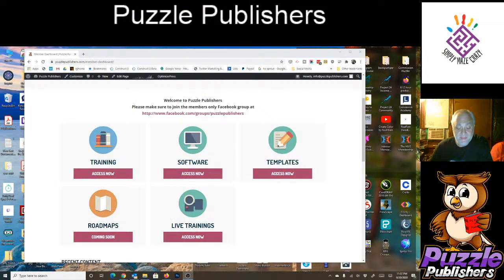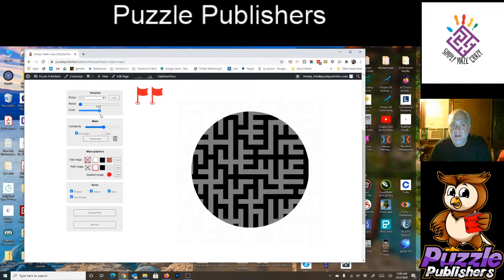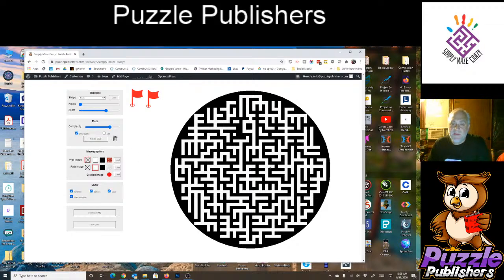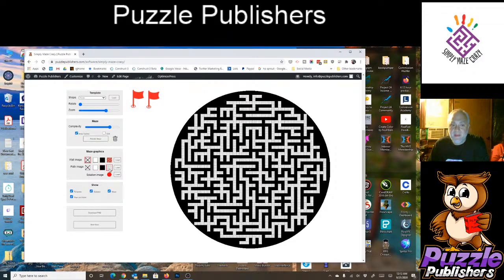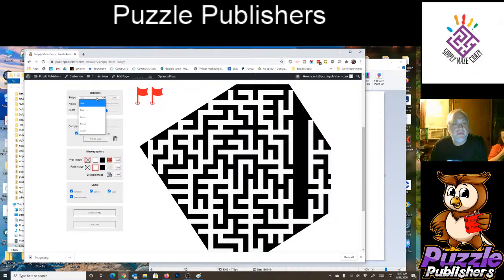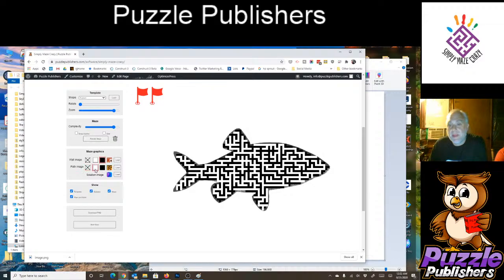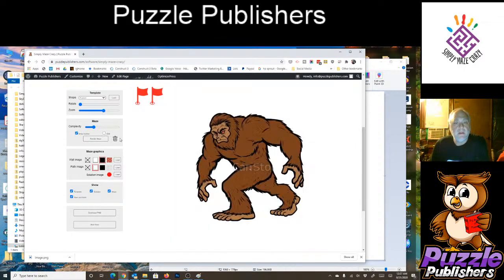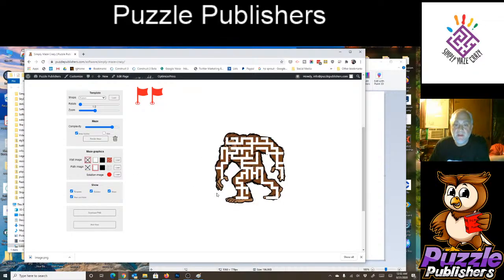The Wait is over! SMC 2.0 is here